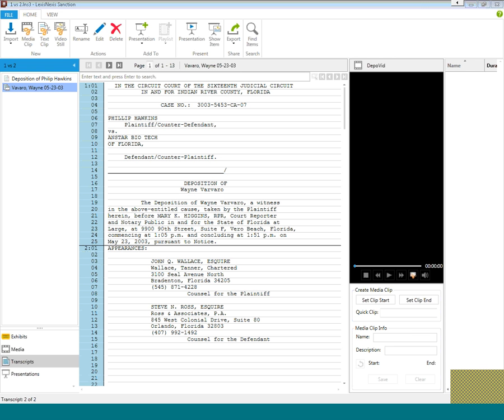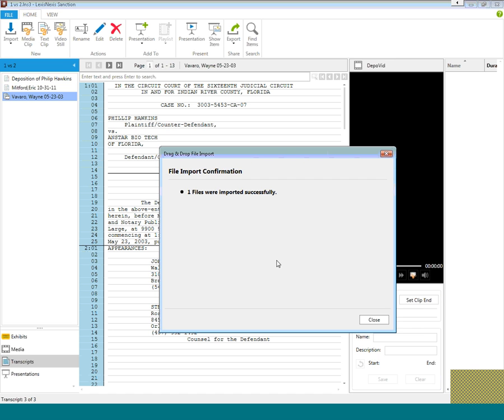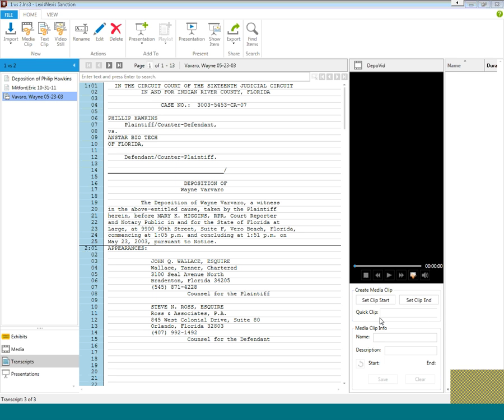How to Add Transcripts using Drag and Drop